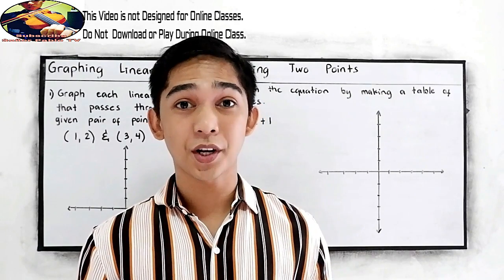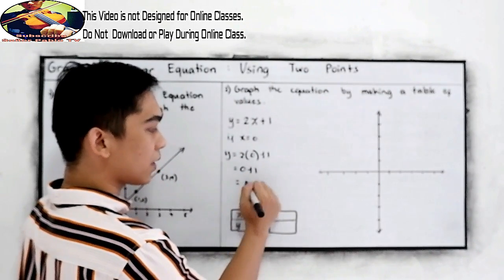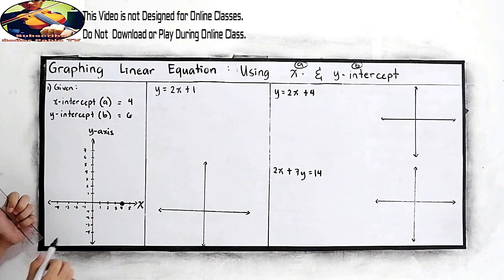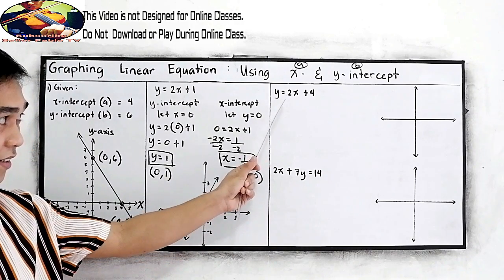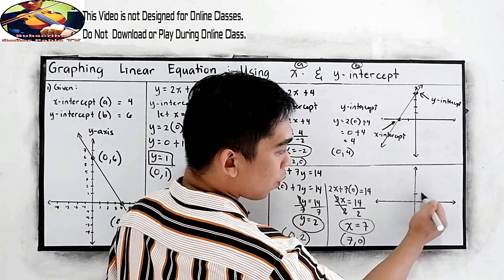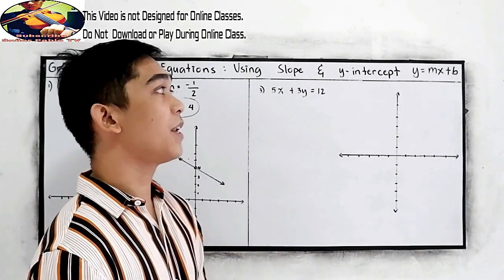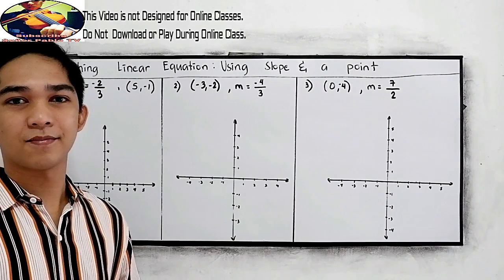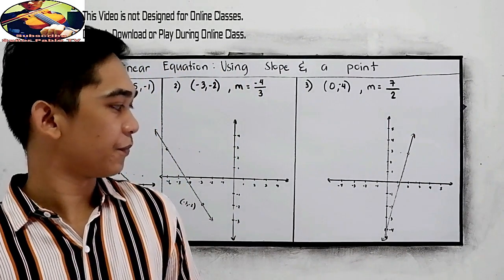Graphing Linear Equations: (Using: Two Points, x & y-intercepts, a slope and a point and intercepts)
In this Video you will learn, Graphing Linear Equations Using:
A. Two Points
B. x-intercepts and y-intercepts
C. A slope and a Point
D. A slope and y-intercepts